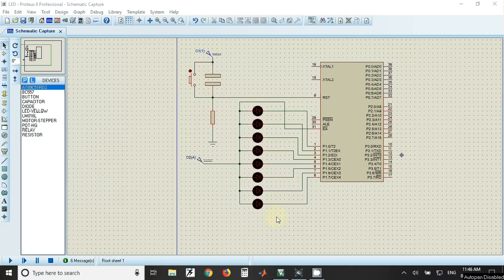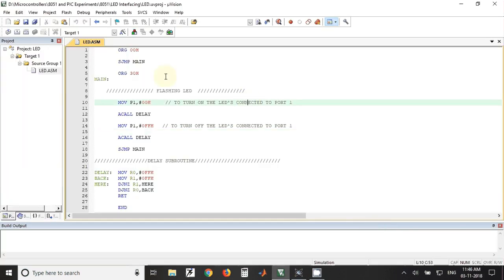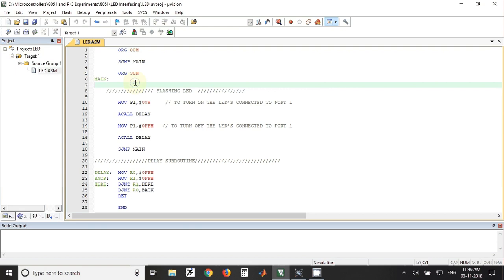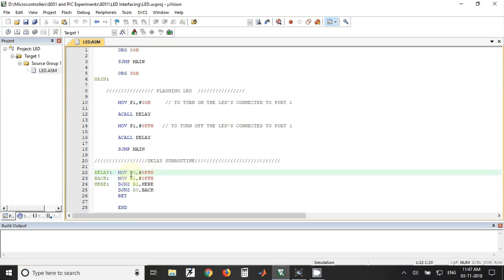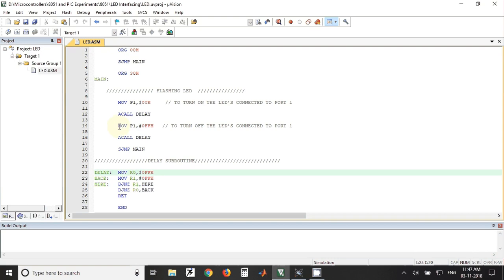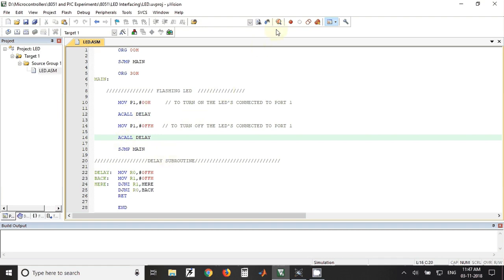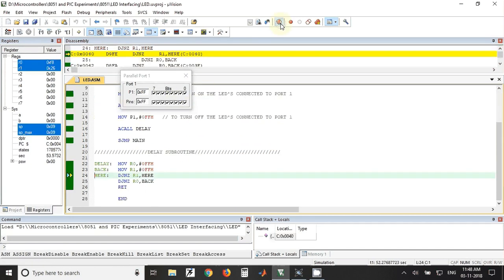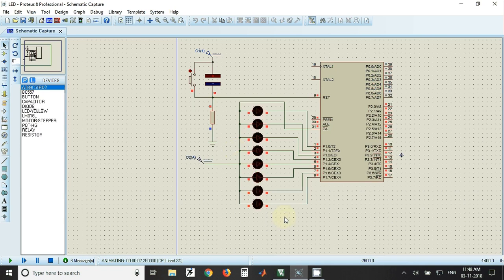8051 LED flashing